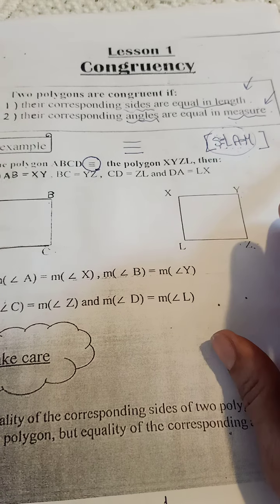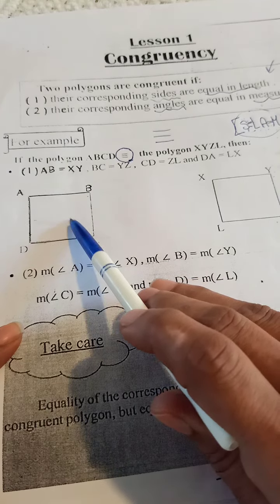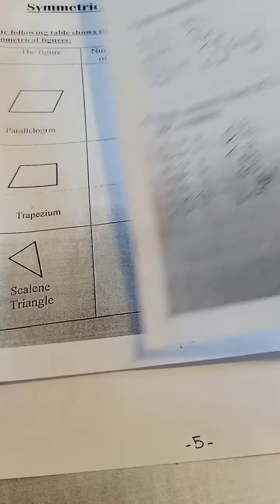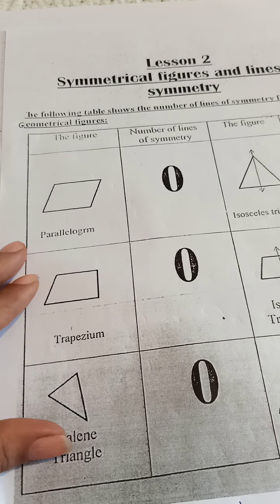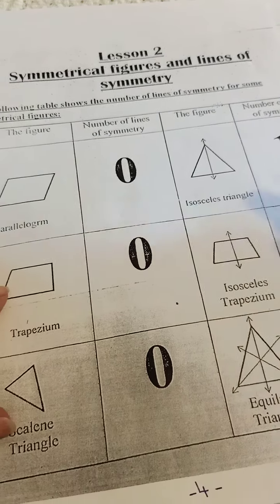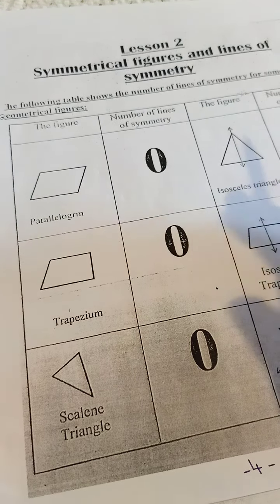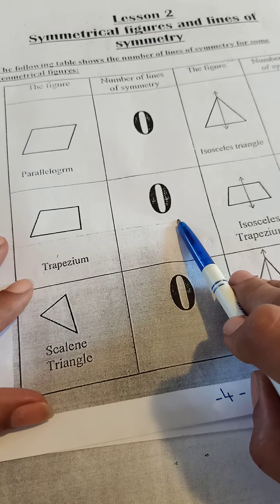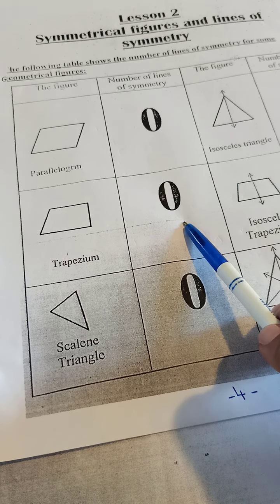Form four unit two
Geometry Lesson1(congruency)
                  Lesson2 (line of symmetry)